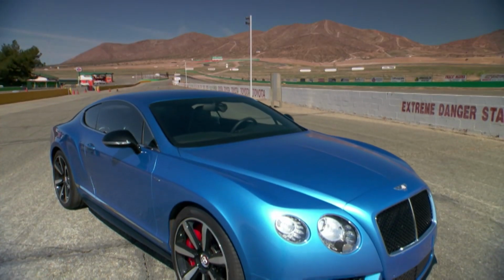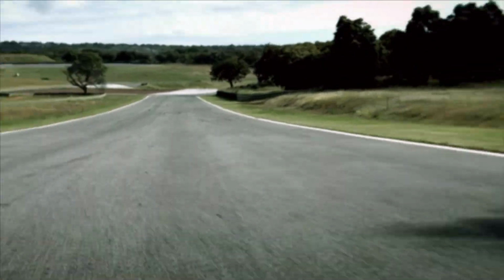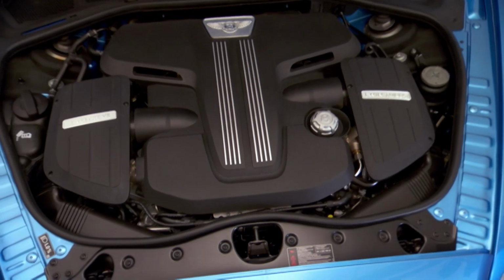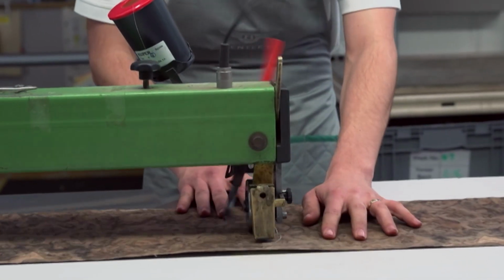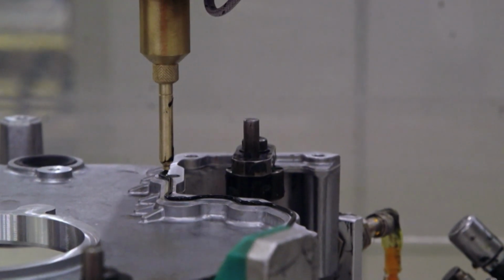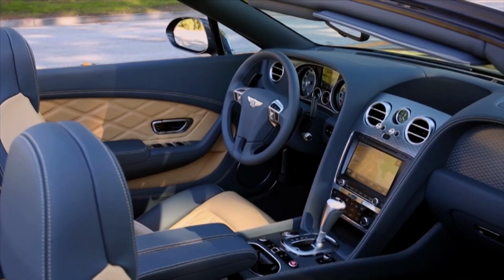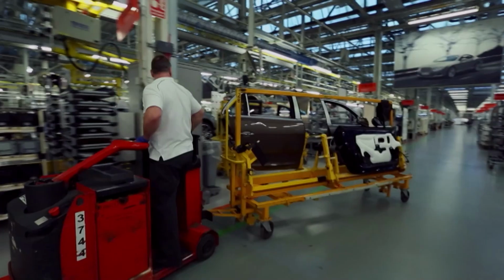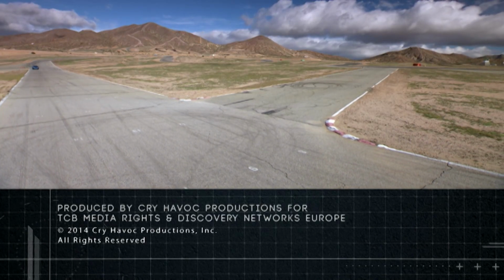Behind the Scenes at Bentley Factory - Supercar Superbuild - S01 EP03 - Car Show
Explore Bentley's journey from classic luxury to modern innovation. Witness the creation of their iconic W12 engine and step inside the Bentley factory, where craftsmanship and precision meet. Discover the fusion of power and luxury that defines Bentley's legacy.

Supercar Superbuild takes you behind the scenes of the world's most prestigious automobile manufacturers. Explore the intricate process of crafting high-performance supercars, from concept to assembly. Get an exclusive look at cutting-edge engineering, innovative design, and the skilled artisans who bring these automotive marvels to life. Join us as we delve into the world of luxury automobiles, uncovering the secrets and craftsmanship that define each supercar. Discover the artistry, technology, and precision that make these vehicles true engineering masterpieces. Don't miss this captivating journey into the heart of Supercar Superbuild.